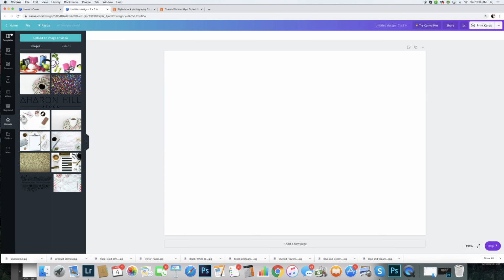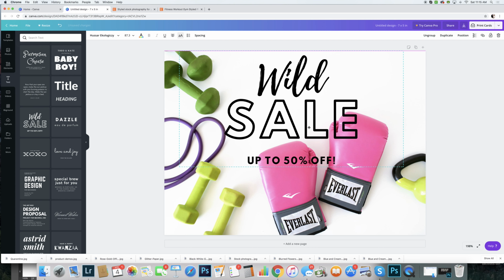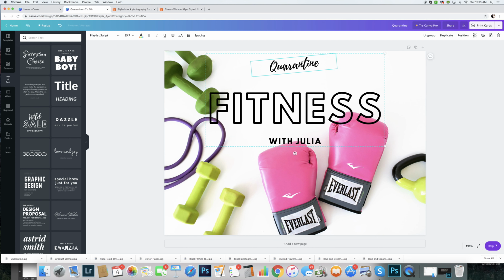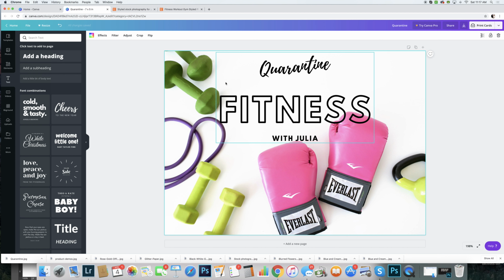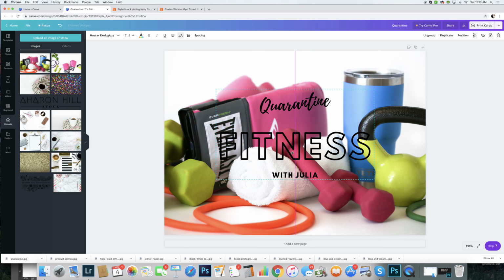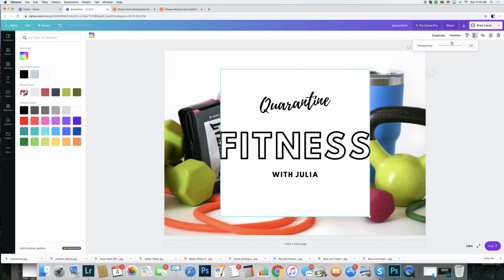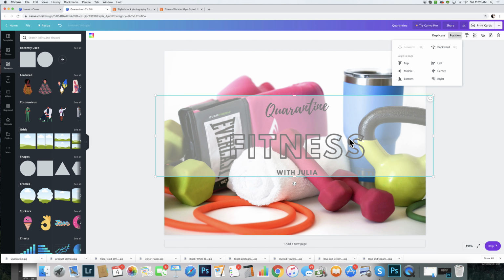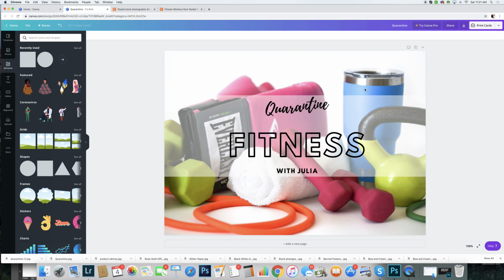How to Customize Canva's Pre-Made Text Combinations and Place Over Aharon Hill Stock photos!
This video builds on the last one! Here I demonstrate how to customize Canva's premade text combinations (using Canva's free online software), and how to overlay your customized text combinations on Aharon Hill Stock images. It is so simple and will make your business sparkle! Visit my Etsy Store, Aharon Hill Stock,  Enjoy!